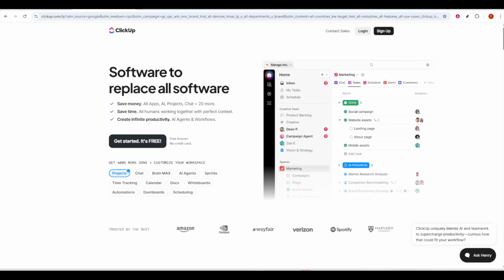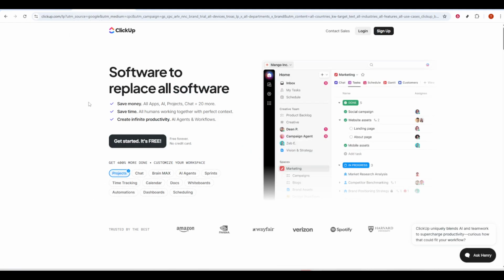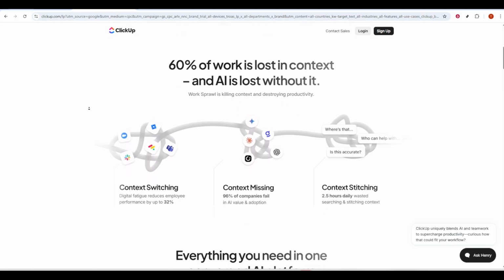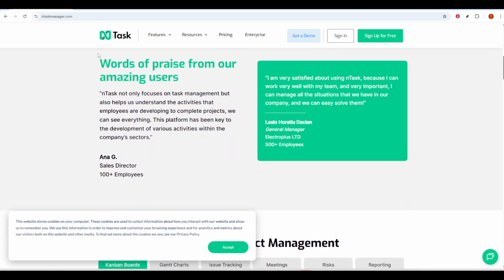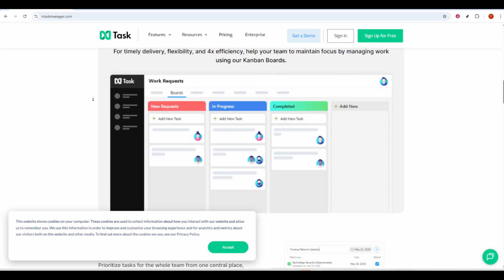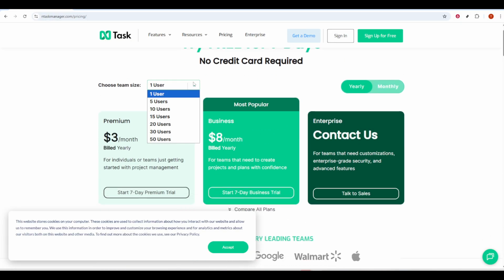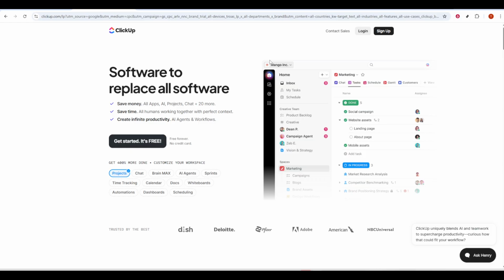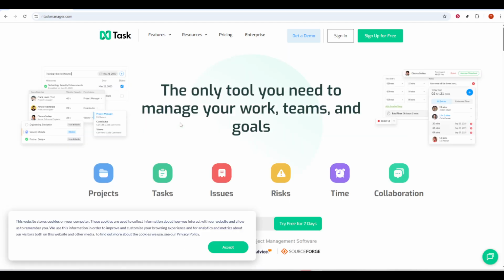ClickUp vs nTask Project Management Guide [Quick Start]